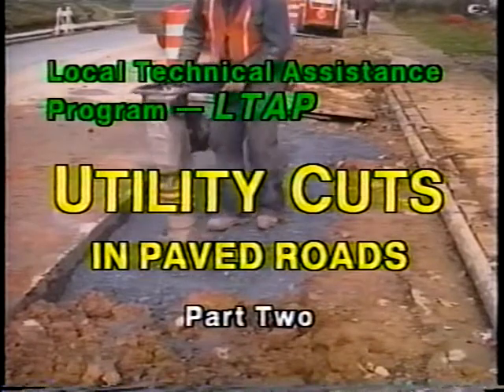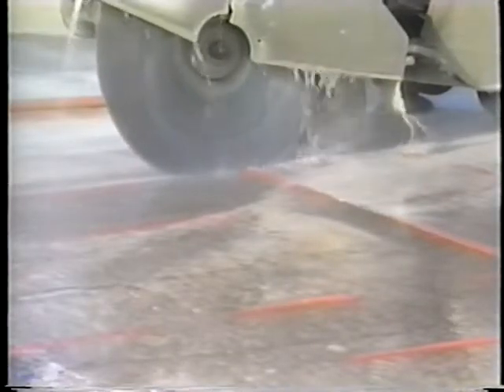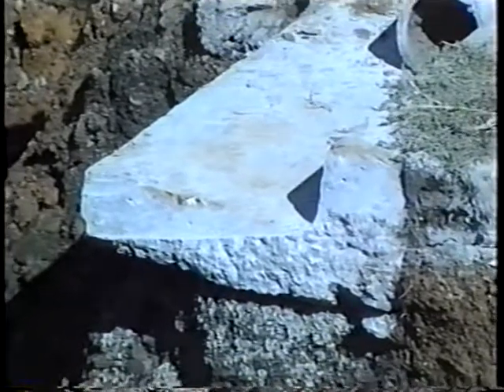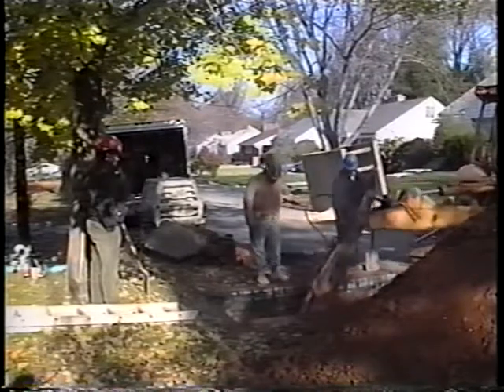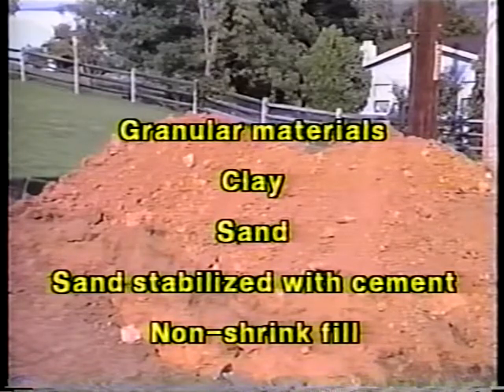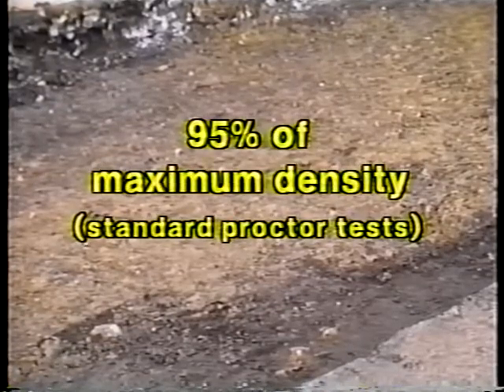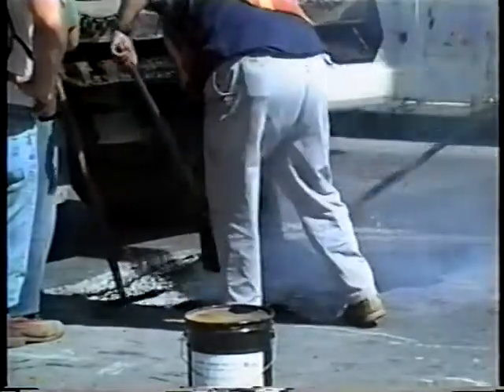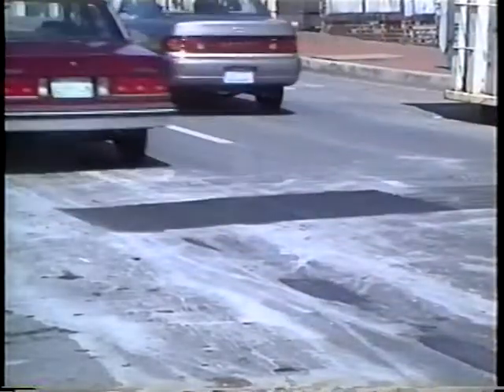Utility Cuts in Paved Roads (Part 2)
Utility Cuts in Paved Roads (Part 2) - Federal Highway Administration   - Video VH-363 - Part 1 introduces the problems created by utility cuts. Project management is addressed in a review of interagency utility coordination and control, locating existing underground utilities, and traffic control. Part 2 continues with utility cut work methods: pavement cutting, excavation, backfilling, surface restoration, and site clean-up.